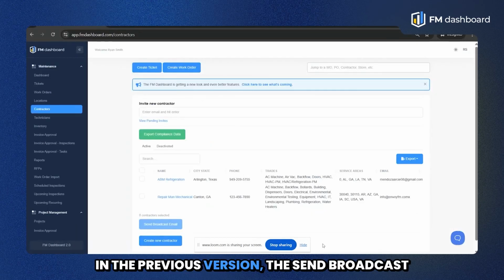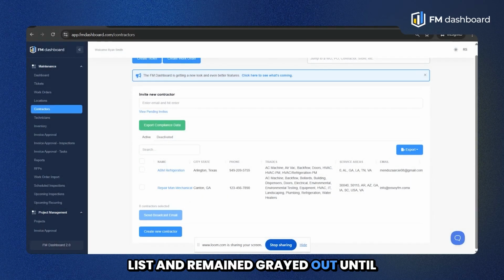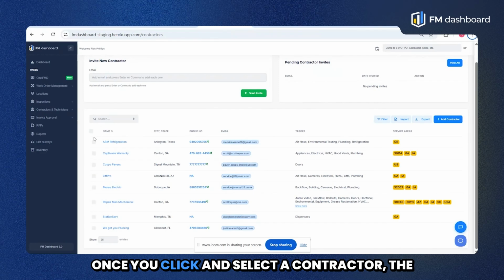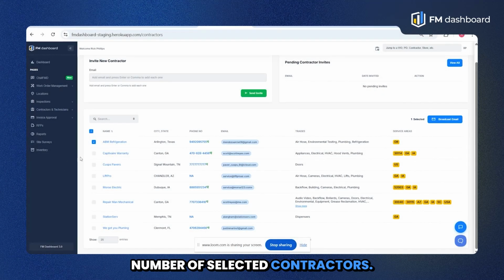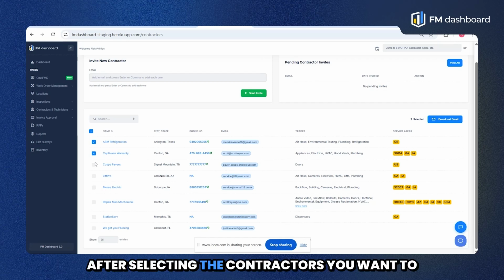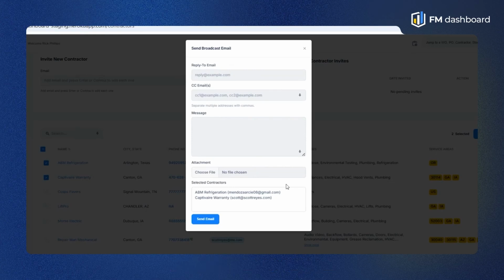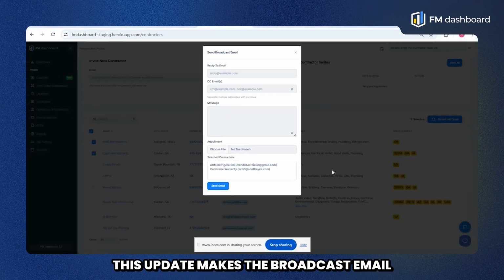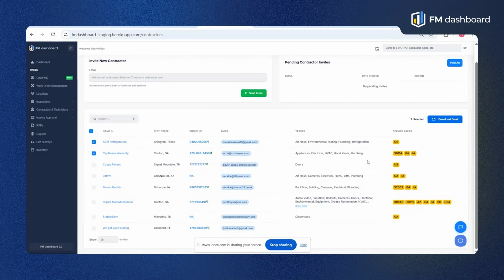New Contractor Broadcast Email Experience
In this video, we will show you the new Contractor Broadcast Email experience. We look at how the updated button location helps you send messages faster without scrolling. We cover how to use the selection tool to contact everyone you need in just a few clicks.

You’ll learn how to find the new broadcast button, select multiple contractors at once, and fill out your email details with ease. Whether you are a Facility Manager or an Admin, these steps will help you move from clicking around the screen to getting your updates sent instantly.

Chapters:

0:00 Intro to the New Workflow

0:10 How the Old Version Worked

0:21 Where to Find the New Broadcast Button

0:43 How to Select Contractors and Send

1:03 Summary of Benefits